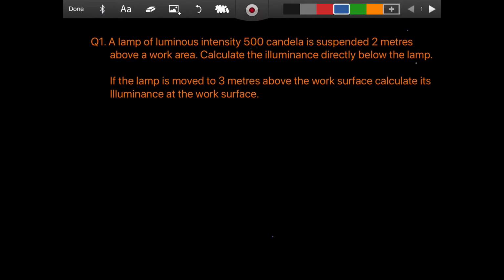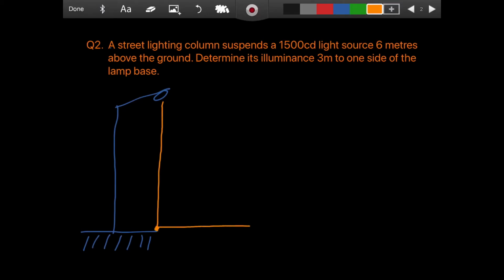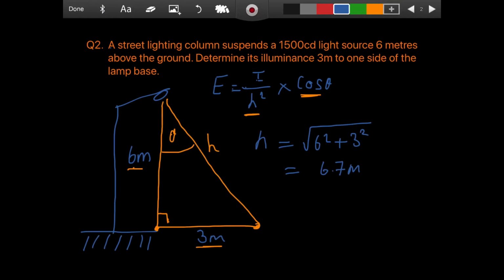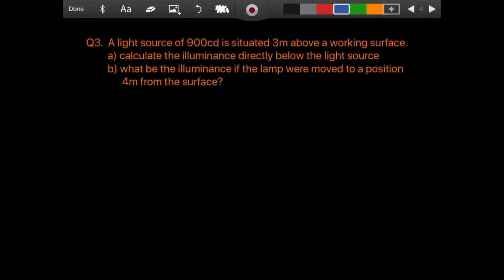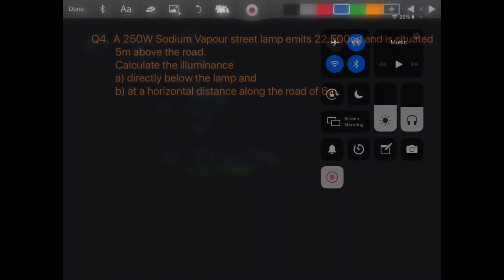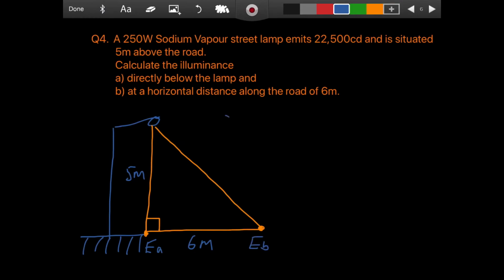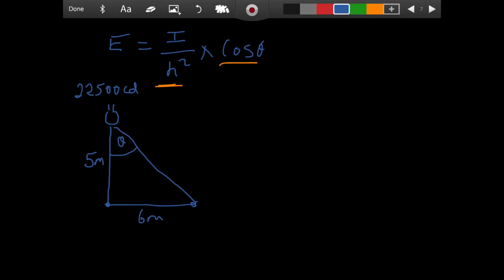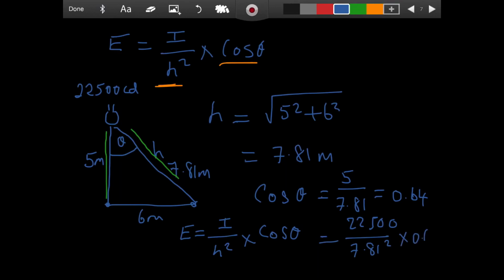Lighting Calculation 1 - Point Source and Cosine Law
Point Source lighting calculations